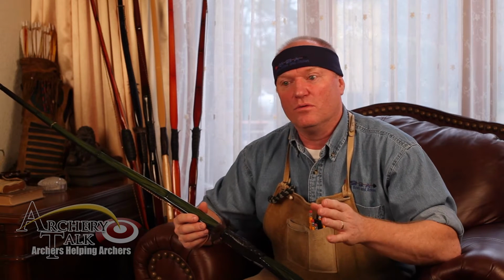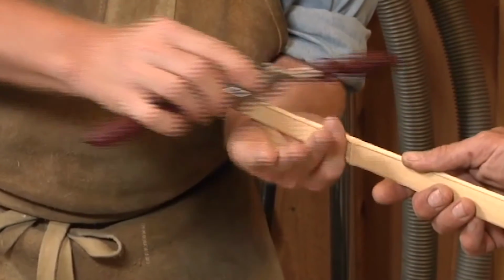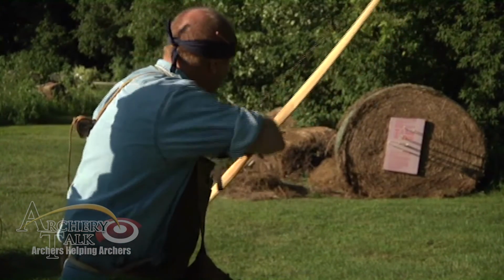Tom Turgeon - Master Bowyer ArcheryTalk Introduction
Tom is moderating a forum on ArcheryTalk on Traditional Bow Building.